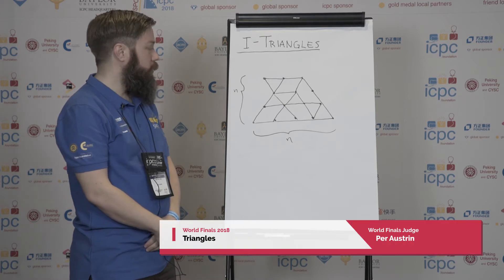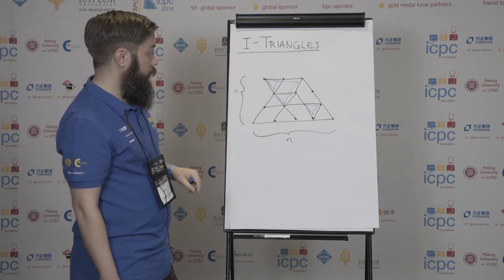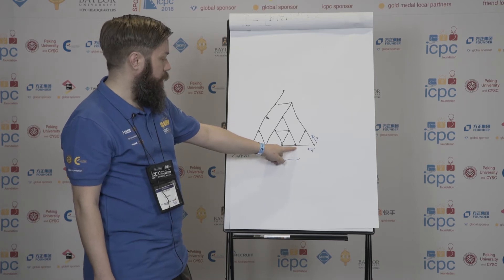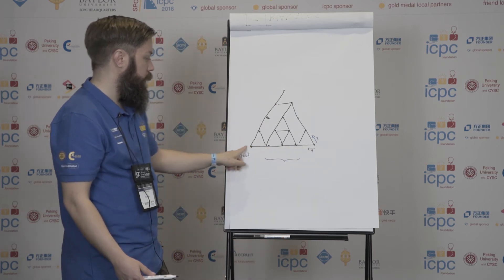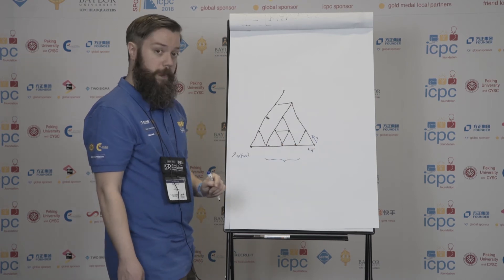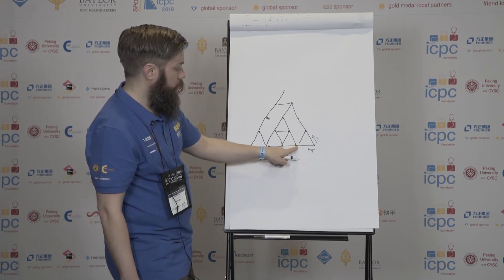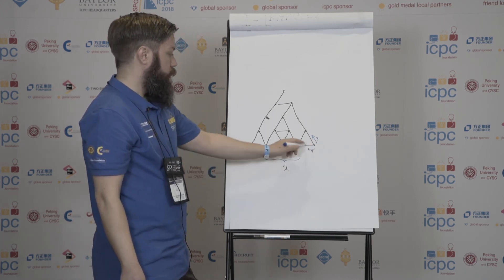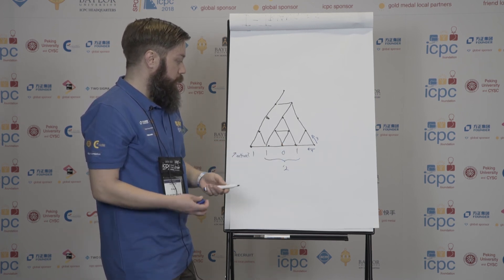2018 ICPC Solution Video: Problem I. Triangles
Watch as ICPC Analyst Per Austrin explains the solution to Problem I from the ACM-ICPC 2018 World Finals in Beijing.